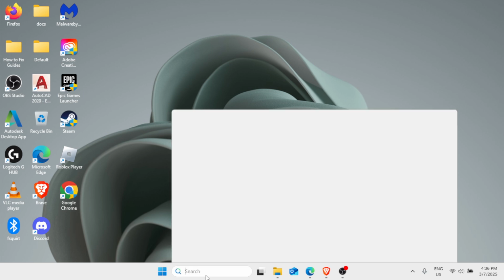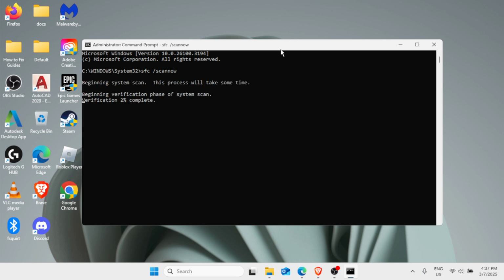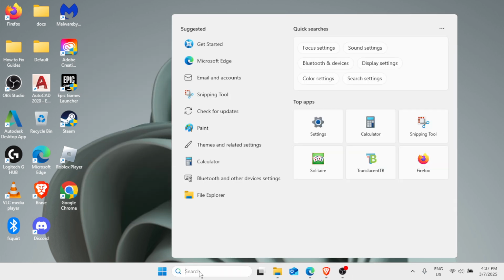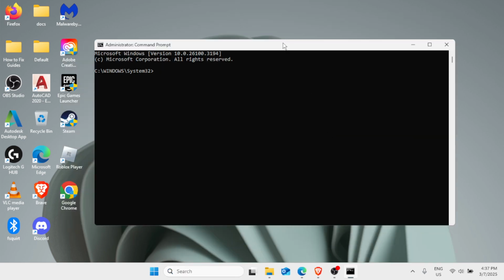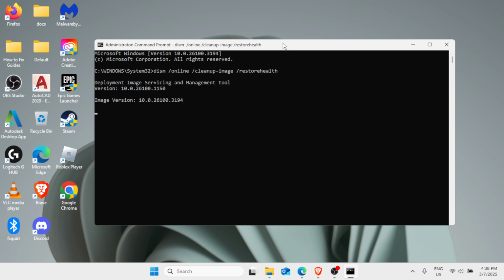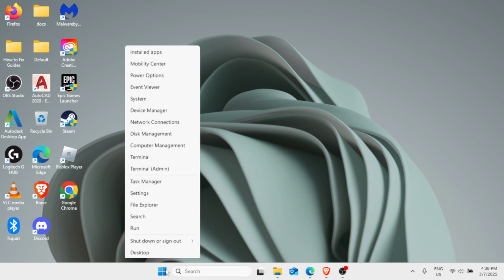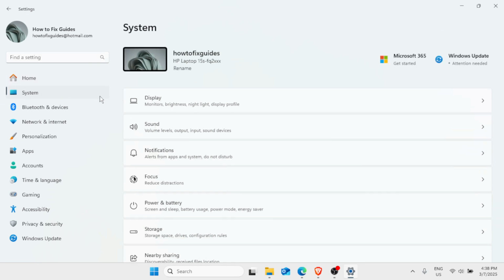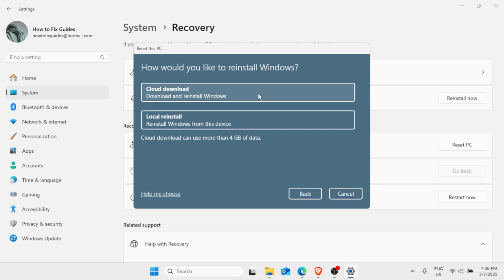FIX Registry Errors in Windows - QUICK STEPS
Dealing with registry errors on Windows? This video offers quick and easy steps to repair your system’s registry and prevent performance issues. Perfect for keeping your computer fast and error-free.

0:00 Intro
0:15 Run first command as administrator
0:59 Run another command as administrator
1:54 Restart PC
1:59 Reset PC in system recovery